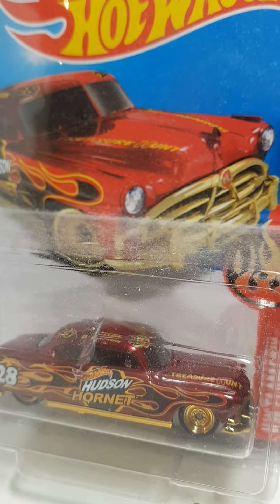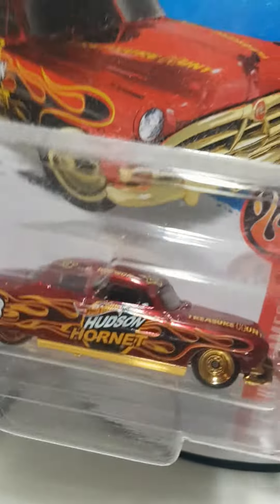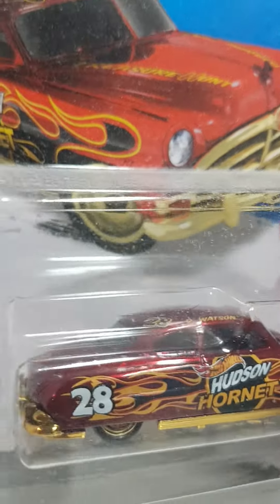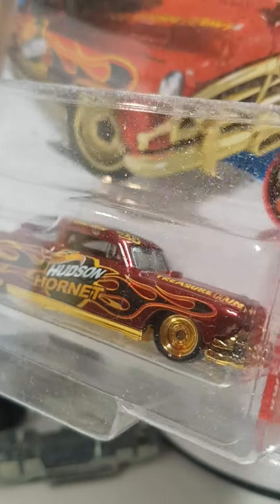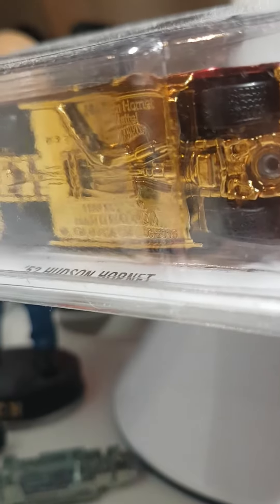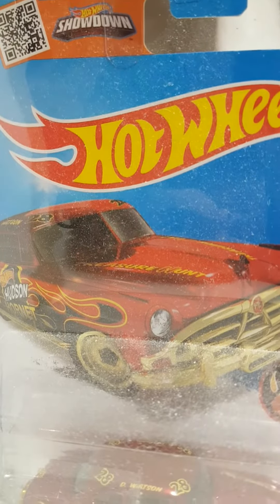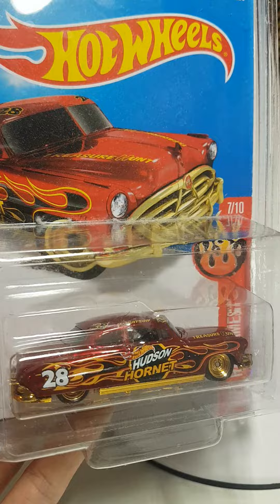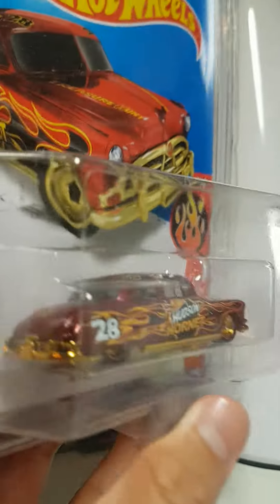Super Treasure Hunt of the Week - Hot wheels Hunting Canada